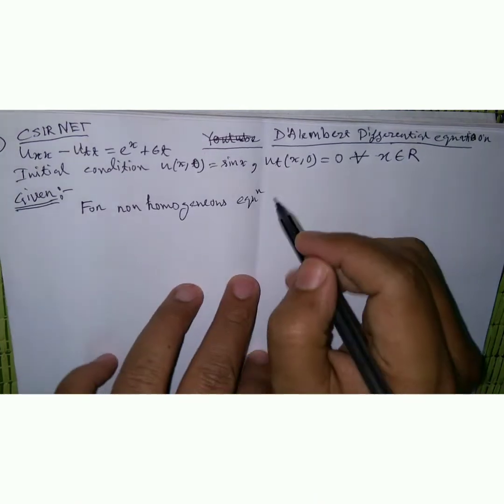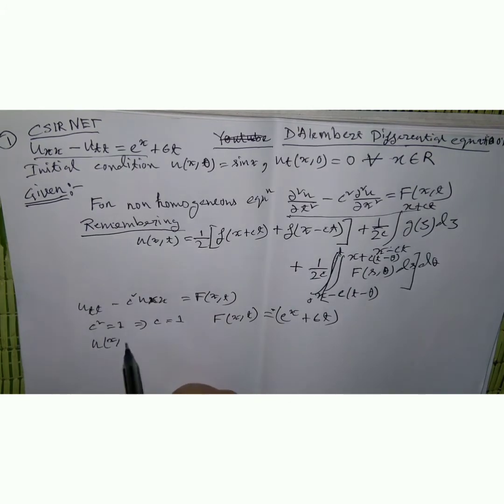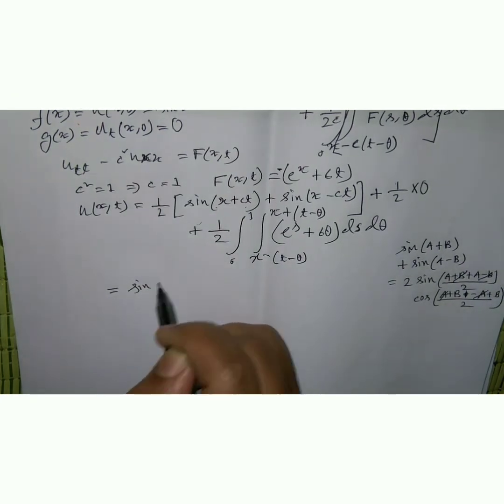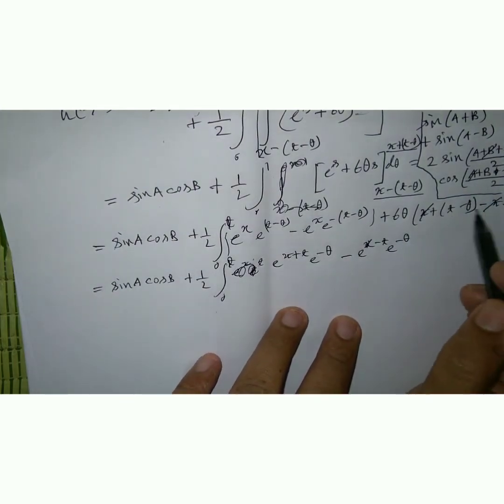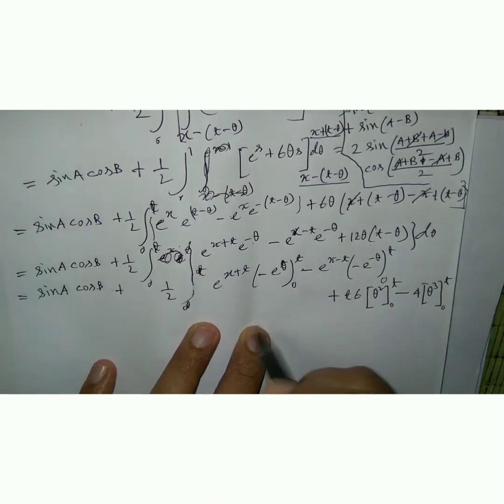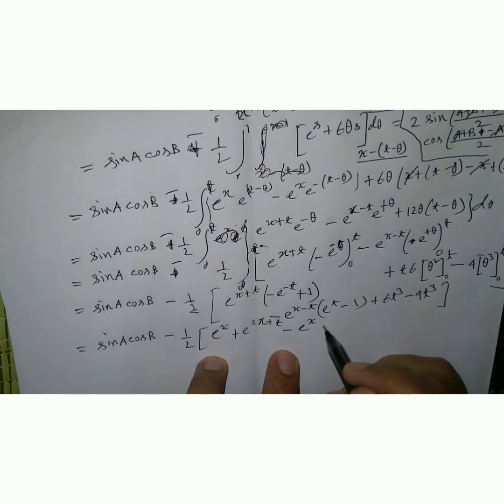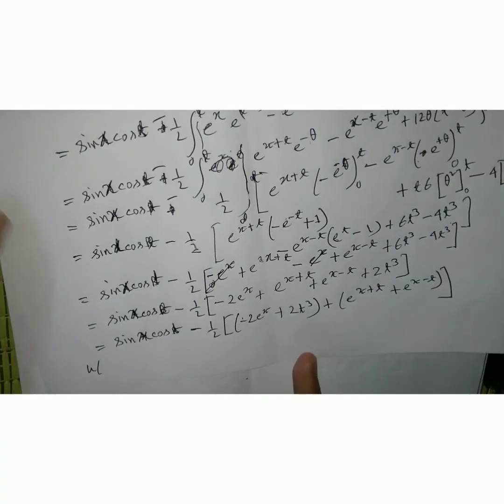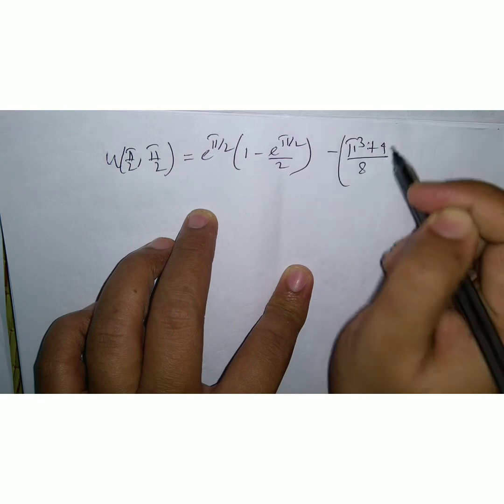Partial differential equations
This problem is based on inhomogeneous dalembert partial differential equation
a. strauss partial differential equations an introduction
a. sommerfeld partial differential equations in physics
partial differential equations m.d. raisinghania pdf